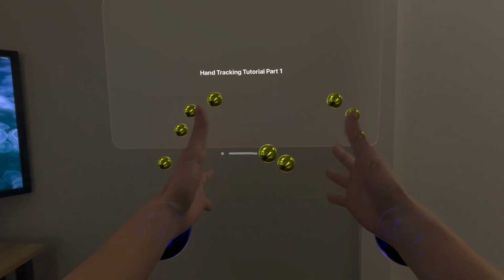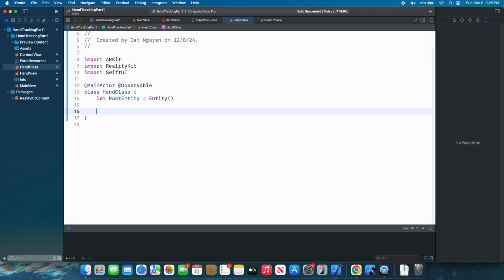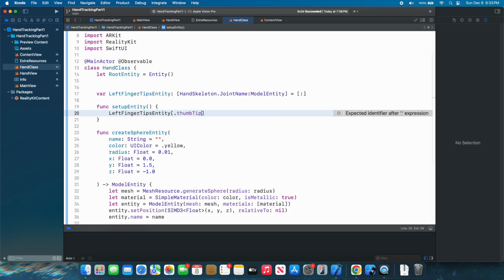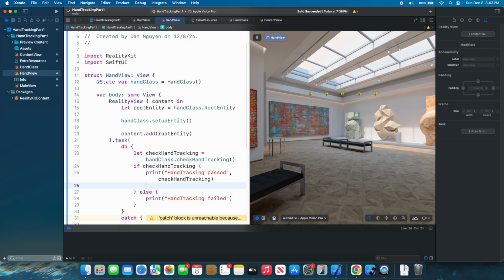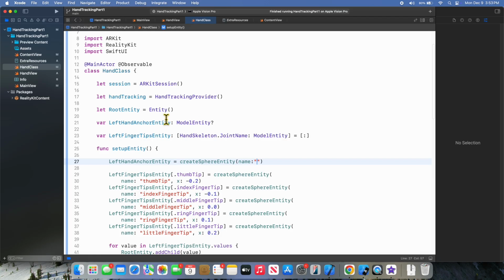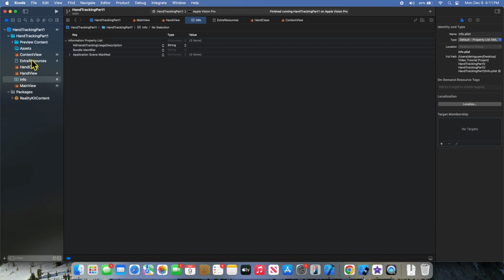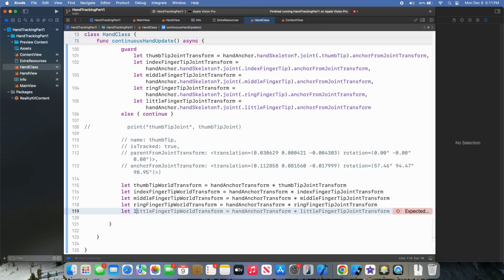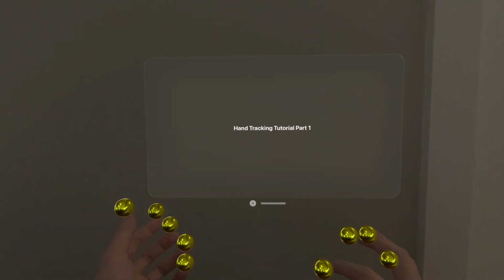VisionOS Hand Tracking Tutorial (Part 1) – Real-Time Hand Tracking with RealityKit & ARKit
In Part 1 of this VisionOS tutorial series, you'll learn how to access and visualize real-time hand tracking data using RealityKit and ARKit on Apple Vision Pro.

We’ll cover how to:
Enable hand tracking in VisionOS
Track hand anchors and fingertip joints
Visualize movement with 3D spheres in an immersive space
Work with local and world coordinate transforms

This foundational tutorial is perfect for developers building gesture-based interactions, immersive training tools, or interactive AR interfaces for visionOS.